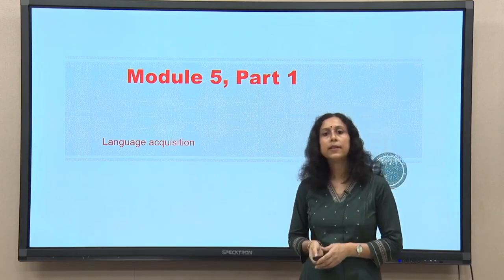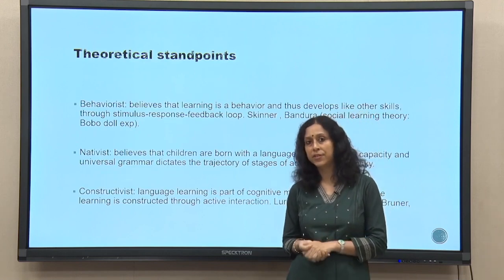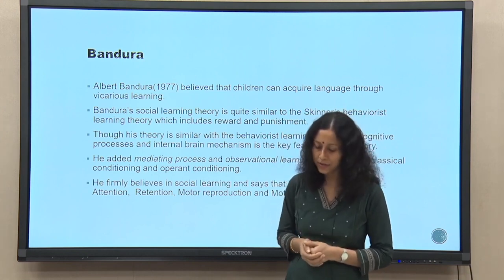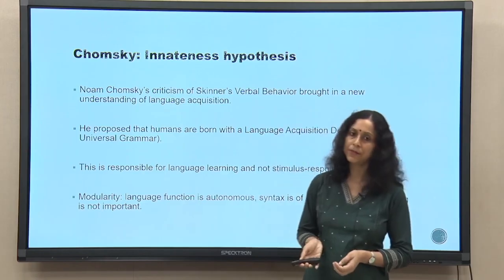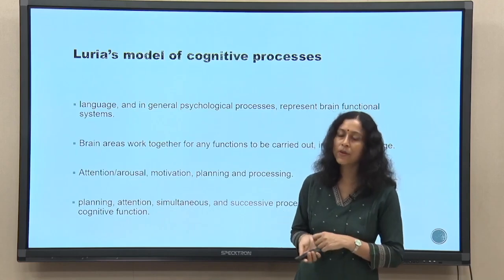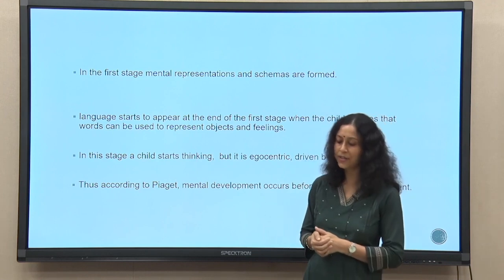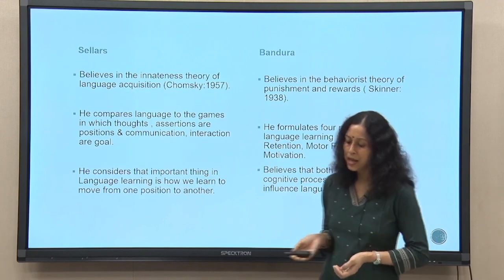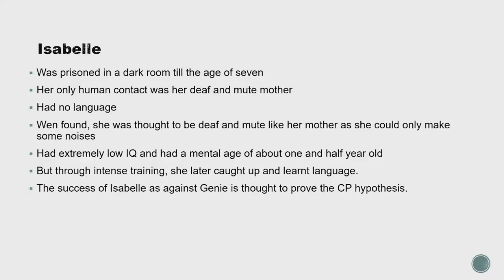Lec 11: Language acquisition